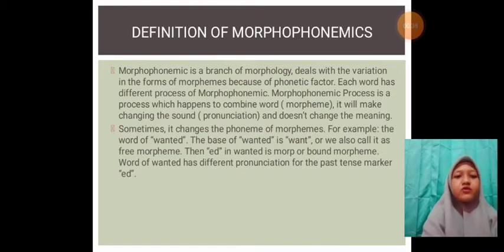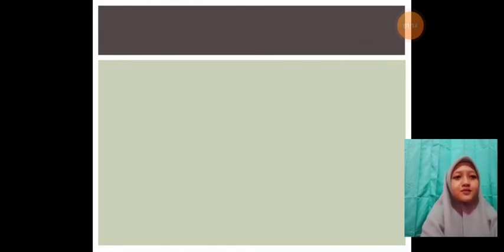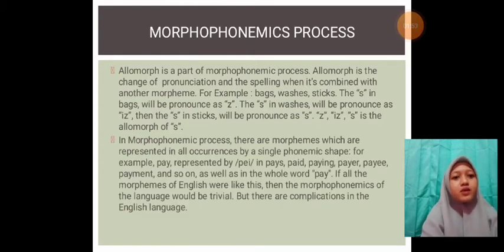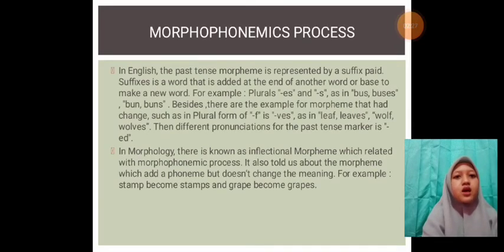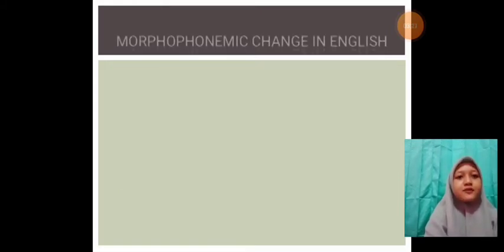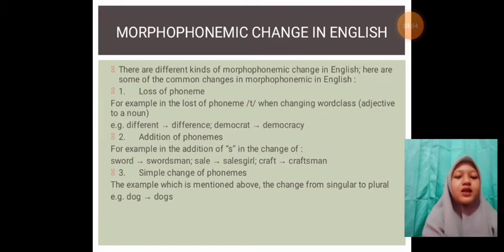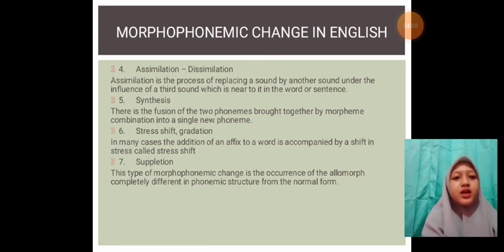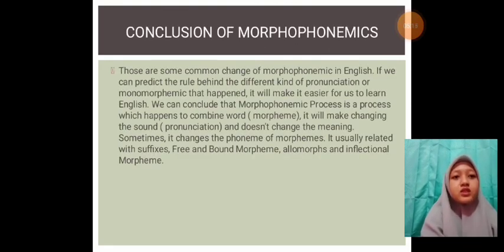MORPHOPHONEMICS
Habibah Febriyani
T20196175
English Education Department 4
I'm third-year university student of UIN Khas Jember
I made this video for doing my assignment of phonetic & phonology class.